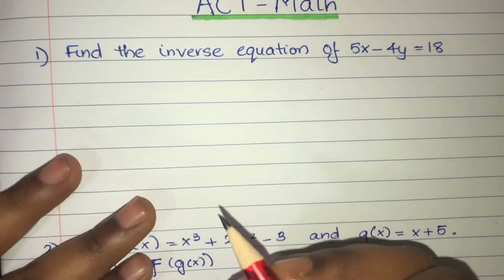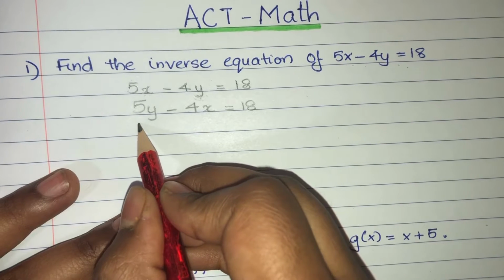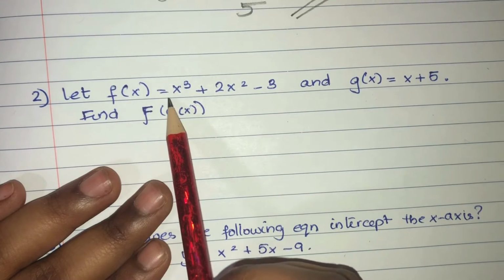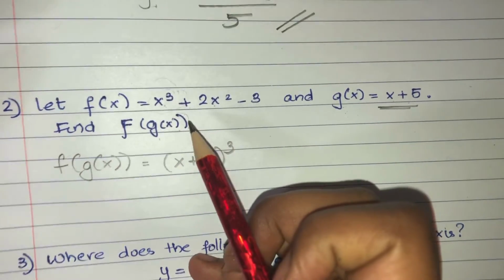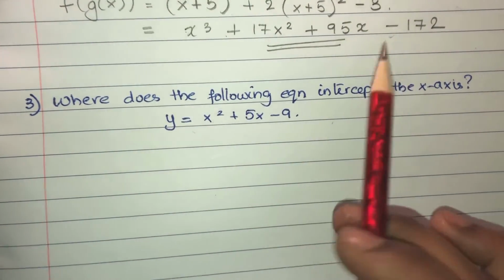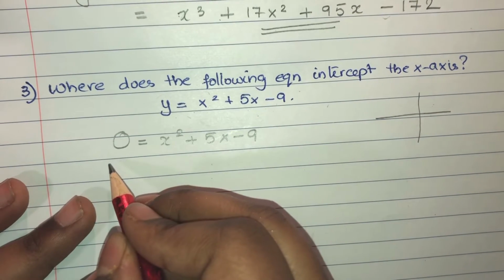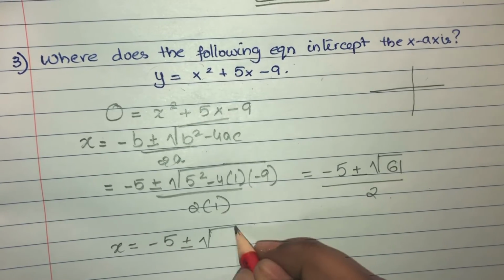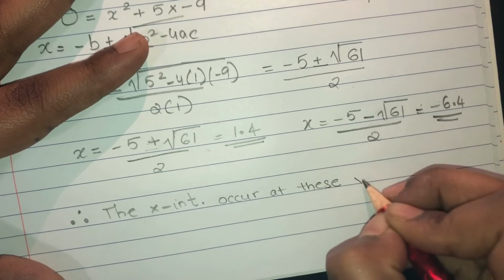ACT- Math (*Challenging Questions*) - Part 1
Here we could see three possible questions which have been asked from previous years ACT papers which were quite challenging for some students.